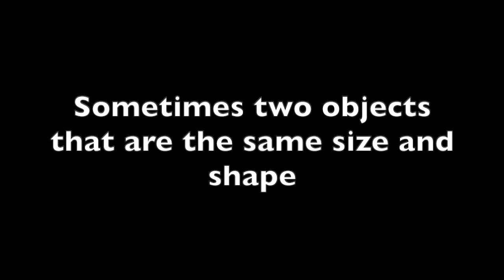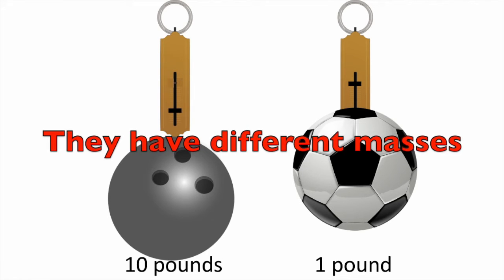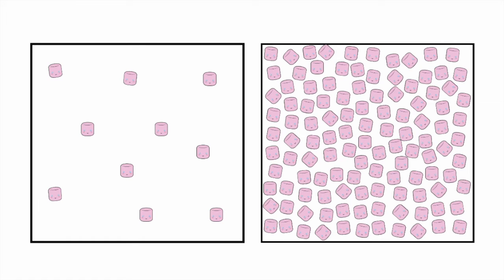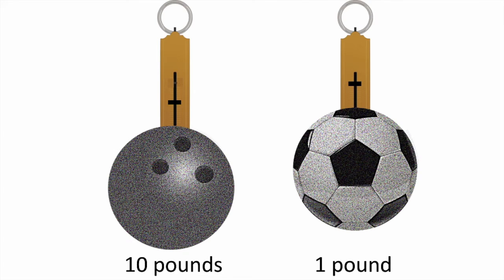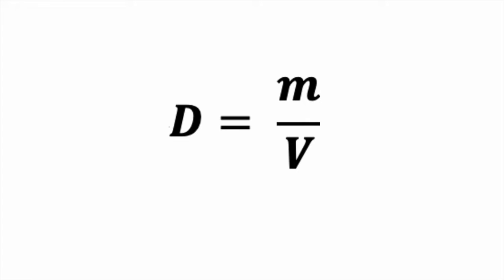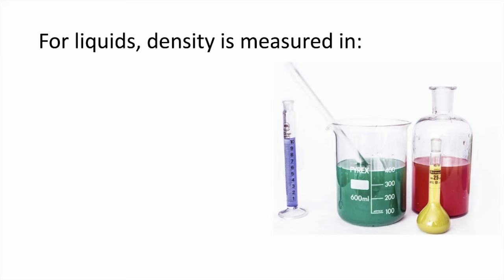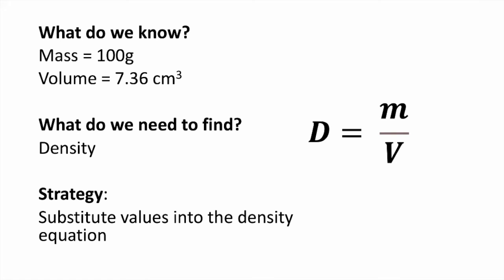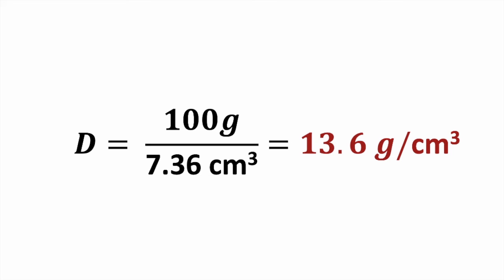2 5a Density